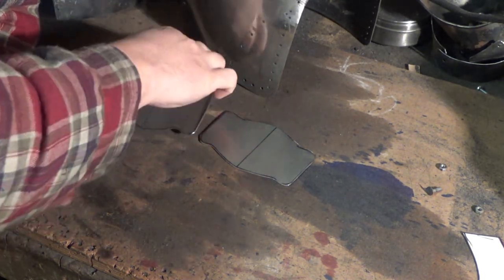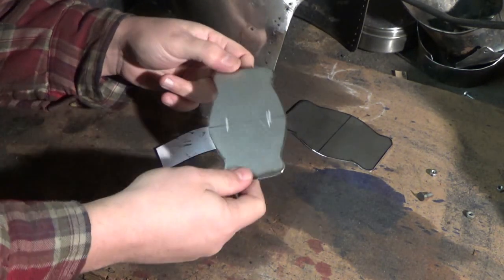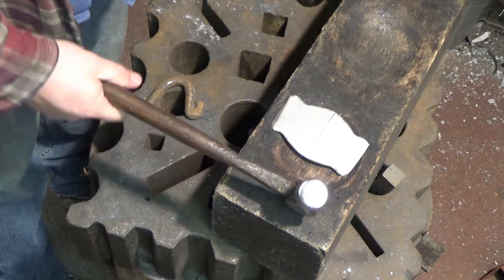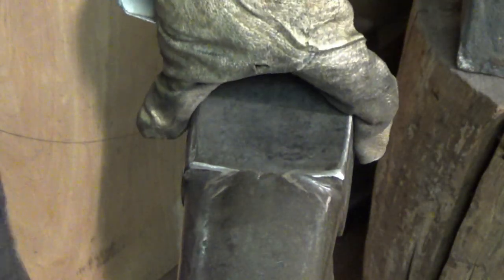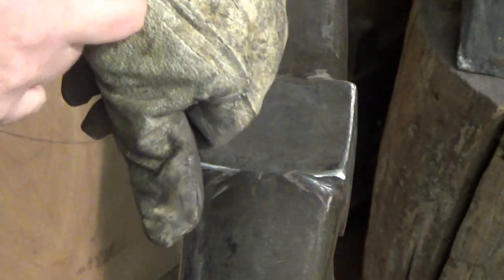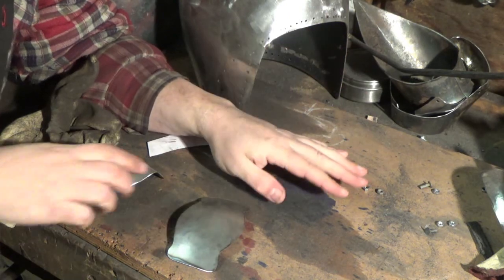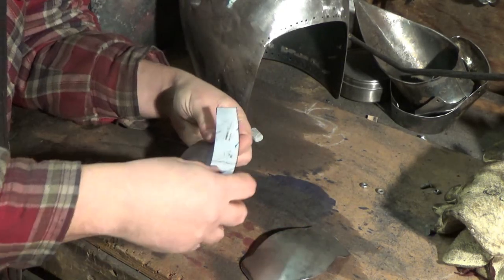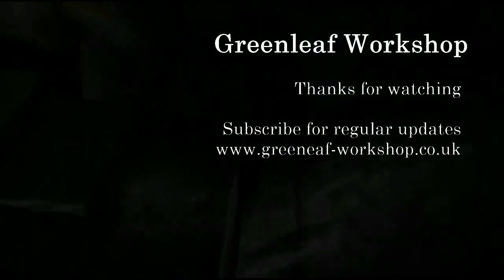How to make Gothic style gauntlets. The wrist plate. Part I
In this video I take a look at the wrist plate, sometime called the ulna plate ... it's the one in the middle that goes directly over the wrist.

I'm making some German gothic style gauntlets for a charity event next year and plan on filming as much of the process as time allows. In an effort to keep the videos to about 10 minute bite sized chunks here is part one - so it may turn in a plate by plate account.

Usually I start with the knuckles, but am full of man flu and wasn't up for the 'heavy lifting' needed to make the knuckles so did this bit instead.

Gothic (sometimes called German) gauntlets are quite simple to make, they just take time and a little precision to get the plates working with one another well.

I'll add more as I do them, I hope you find this useful.